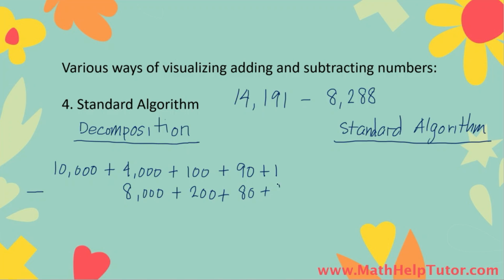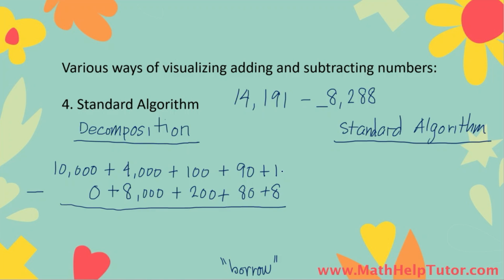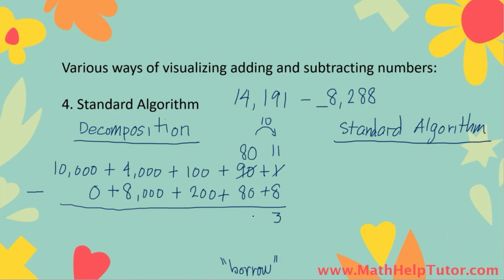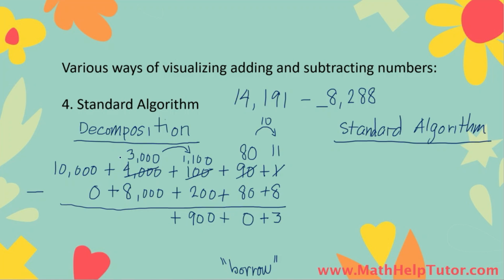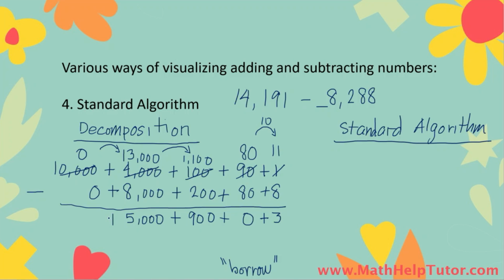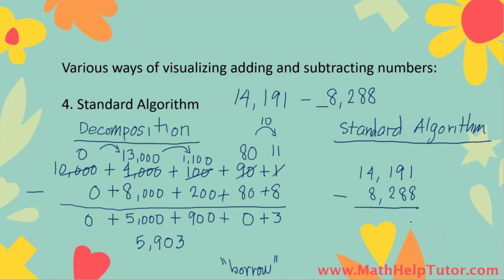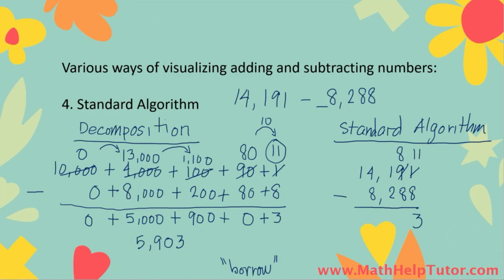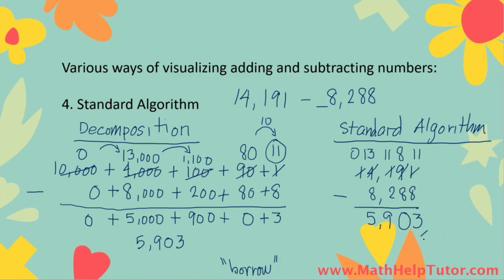Concepts: Subtracting with Decomposition Method and Standard Algorithm (Lesson 3 of 7)